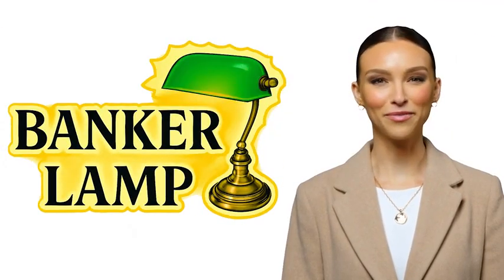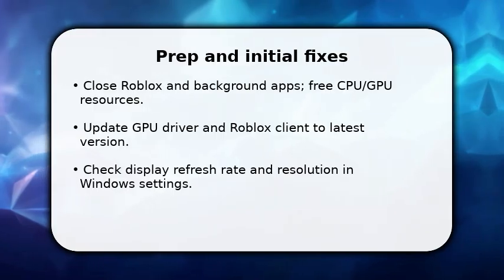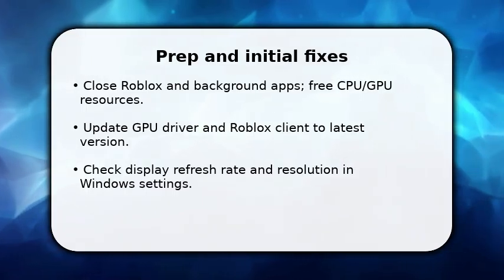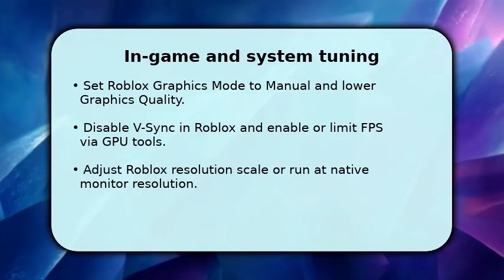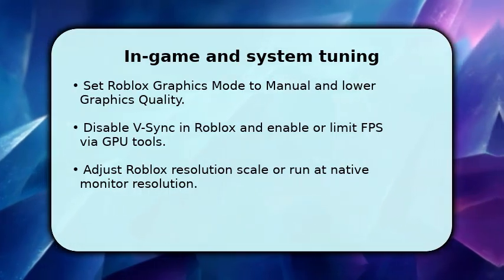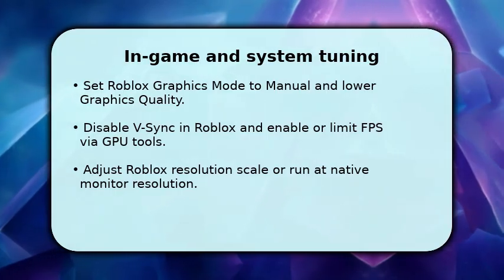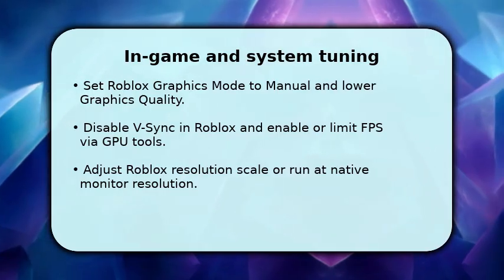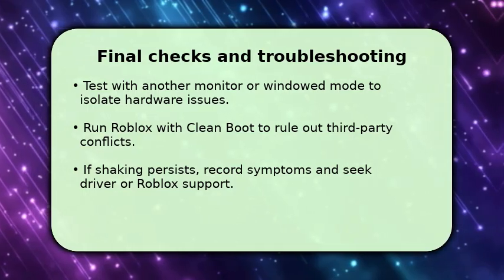How to Fix Shaking Screen Roblox - Easy Guide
Discover the simple steps to stabilize your shaking screen on Roblox with our easy guide. Learn quick fixes and tips that can help you enjoy a smoother gaming experience without technical issues.